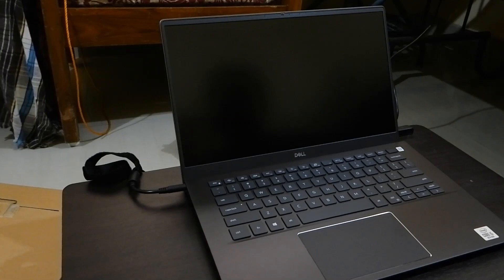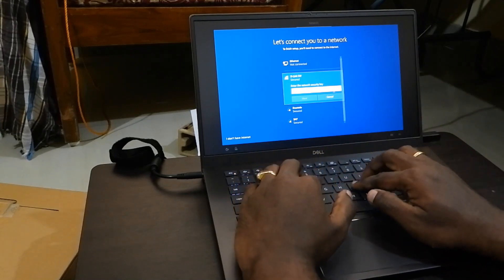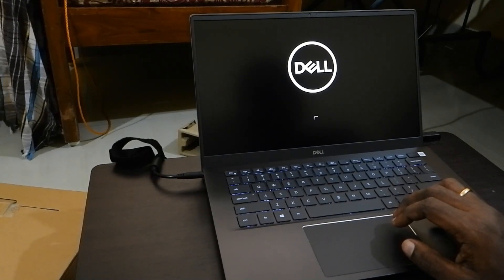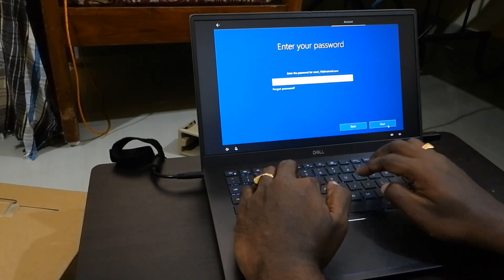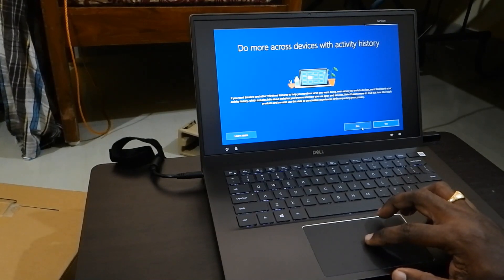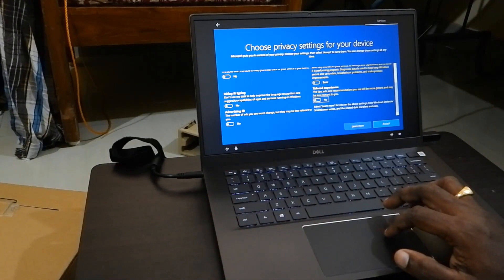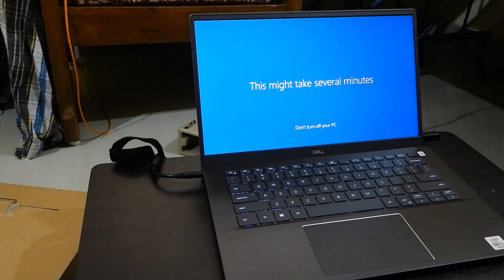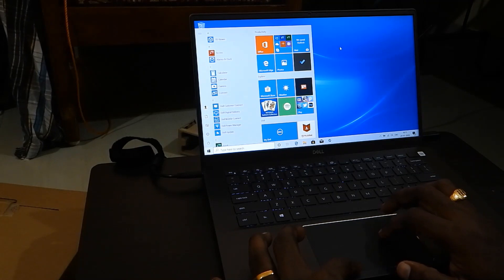New Dell Vostro 5401 Initial Setup in English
New Del Vostro 5401

Recently launched vostro series model no. 5401, light weight, easy to carry, backlit key board, with SSD 512 GB